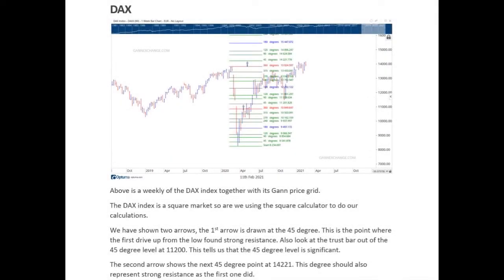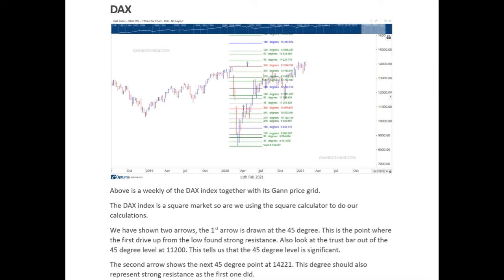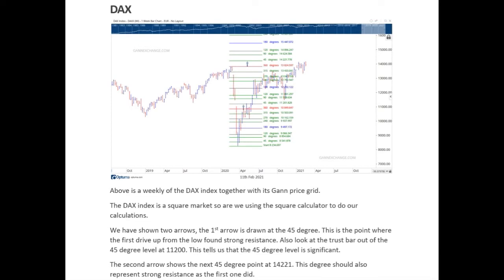DAX Index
Gann Analysis / Technical Analysis of the German DAX Index